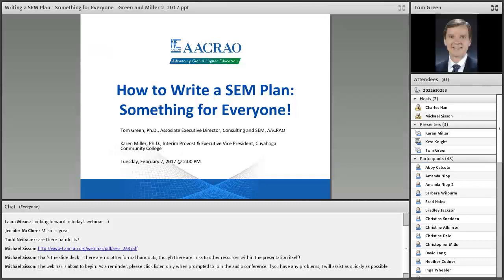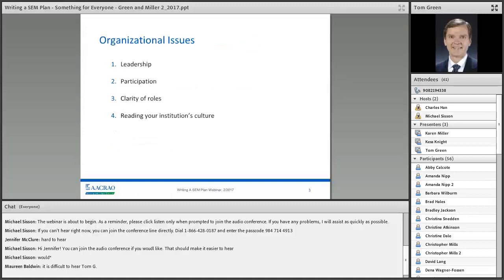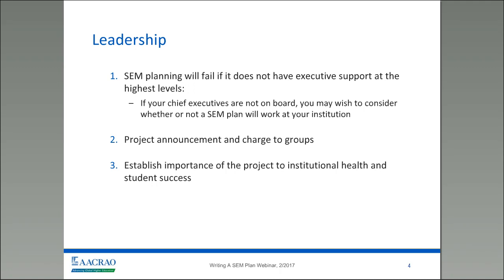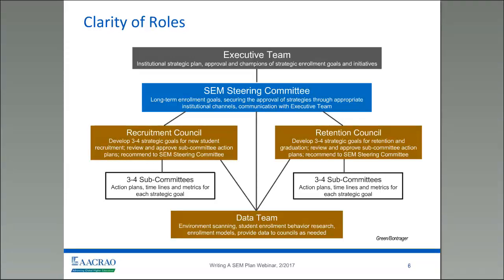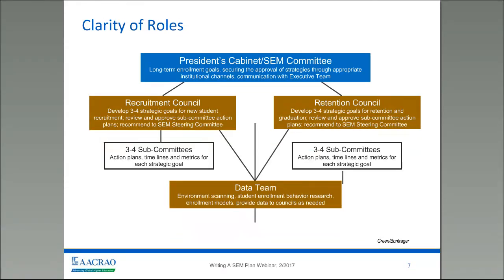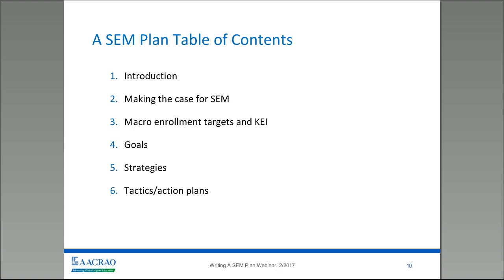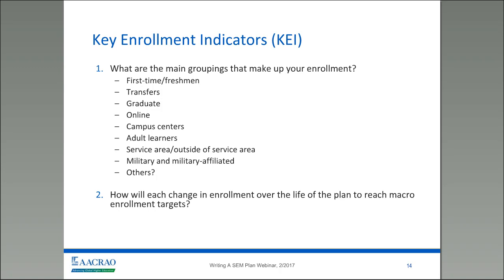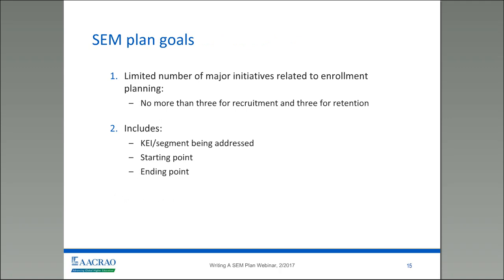How to Write a SEM Plan Something for Everyone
Is your institution looking to write their first SEM plan or update existing SEM plans? Learn the elements of a SEM plan, as well as how institutional culture, mission, and needs impact the SEM plan and the process.